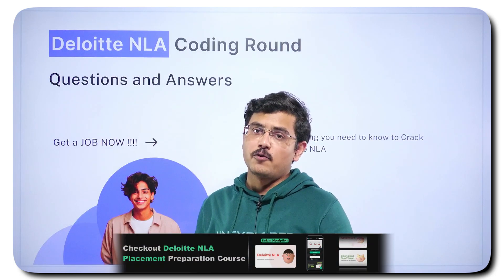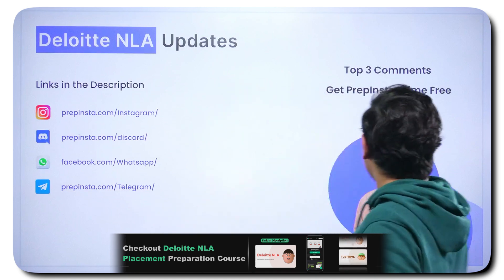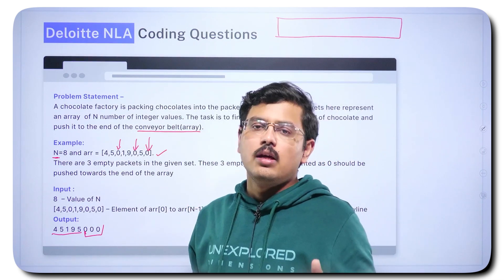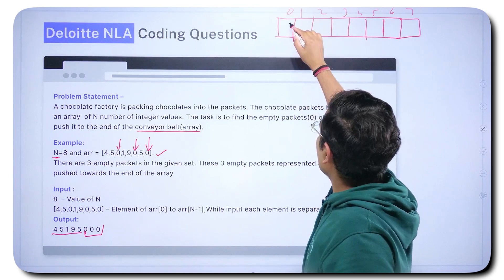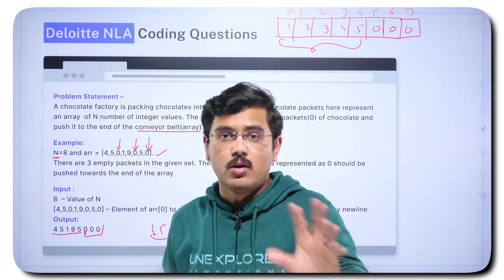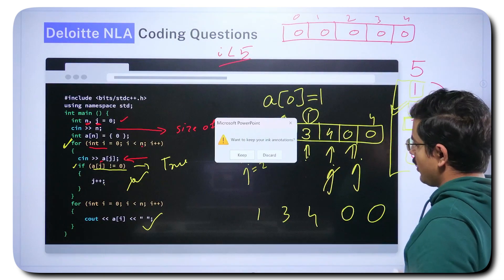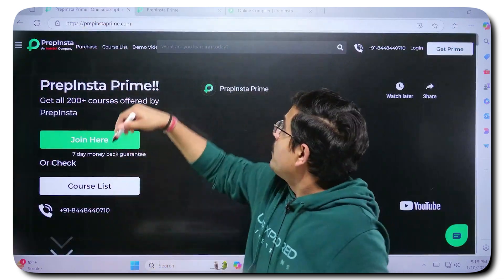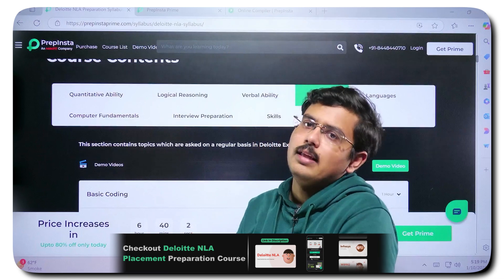Deloitte NLA Coding Questions & Answers | Crack Deloitte Off Campus Hiring 2025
The path to cracking the Deloitte NLA Off Campus Hiring 2025 starts here! This video is your all-in-one guide to confidently mastering the Deloitte NLA Coding Assessment/ Deloitte Coding From expert tips to step-by-step solutions to crack Deloitte Coding, we’ve got everything you need to stand out and secure your place at Deloitte. Let’s unlock your potential and set you up for success! 🚀

📋 What’s inside:
0:00 Intro
0:40 Social Channel for Updates
1:02 1st Question and Explanation
3:30 Code Implementation
13:23 Deloitte NLA Placement Course Details
16:30 2nd Question Explanation

Other Deloitte NLA Preparation-related blog pages:
1. Deloitte NLA Syllabus & Test Pattern
2. Deloitte NLA Placement Papers 2025
3. Deloitte NLA Recruitment Process
4. Deloitte NLA General Aptitude Questions
5. Deloitte NLA Language Skills Questions
6. Deloitte NLA Technical Skills Questions